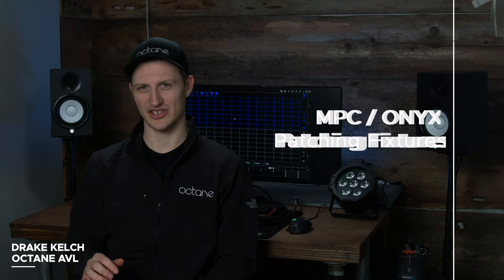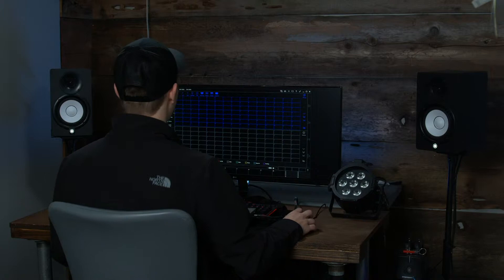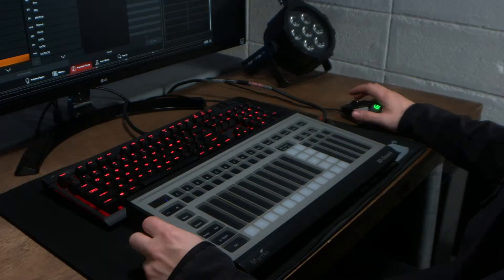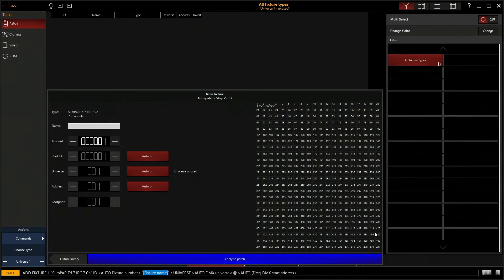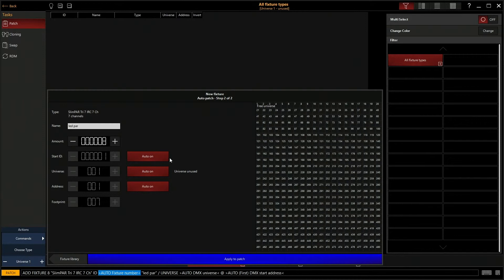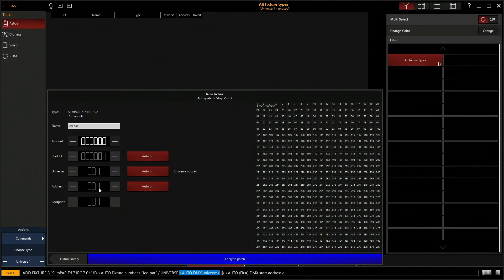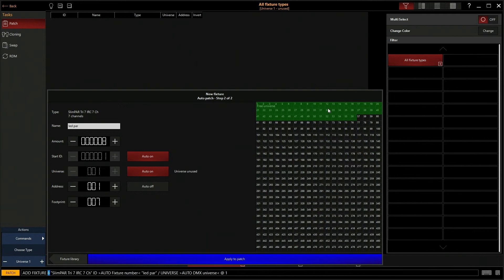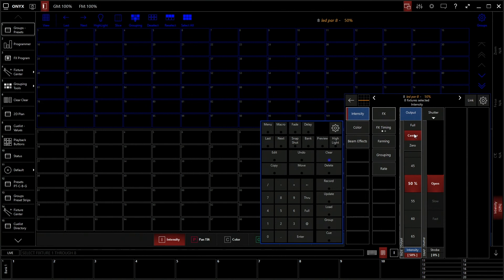Martin MPC/ONYX Lighting - Patching Fixtures - 2 of 11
This video gives you a basic run through of how to patch fixtures on MPC or OYNX.

Martin M-PC M Series / ONYX is THE BEST Budget Friendly Lighting Software and hardware for churches or venues.

Drake Kelch Currently Production Manager for Bethel Church and Former Church LD walks us through Basics on how to setup martin MPC or ONYX for your lighting rig.